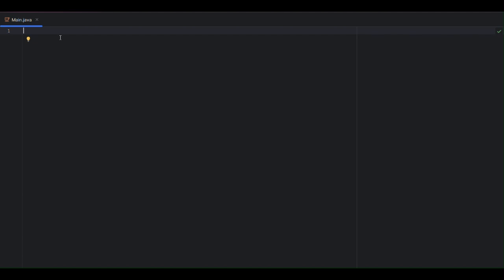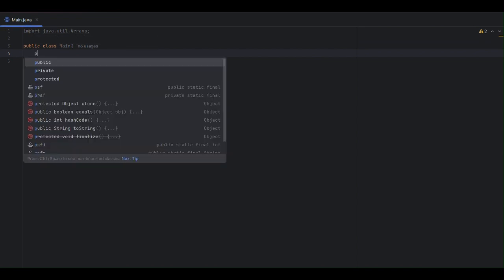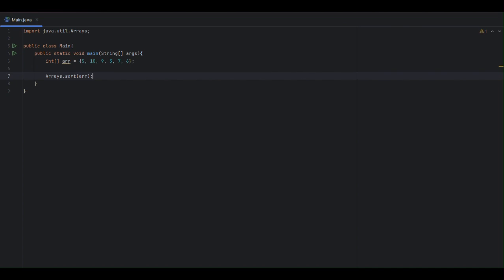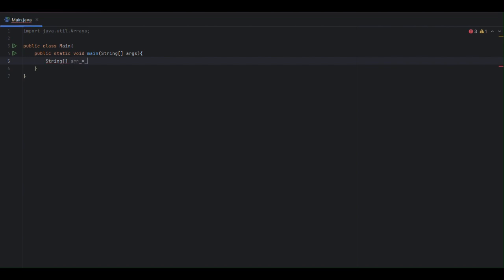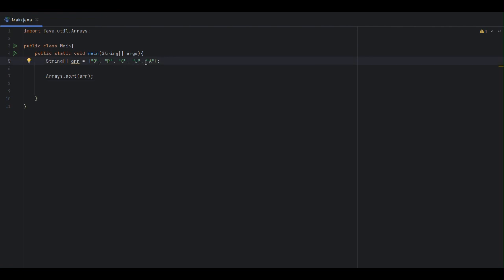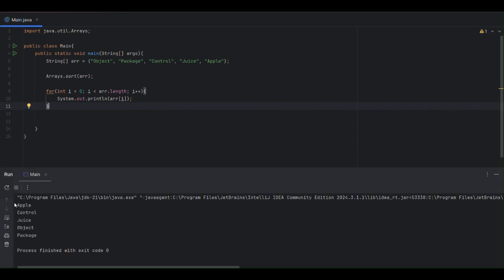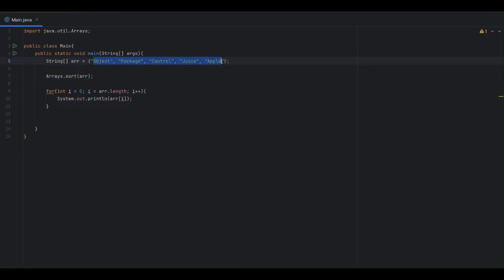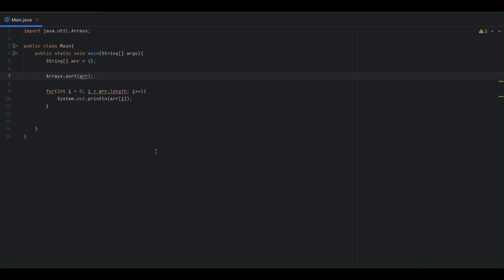Java Programming Series Episode 27: Sorting Arrays Using Arrays.sort in Java